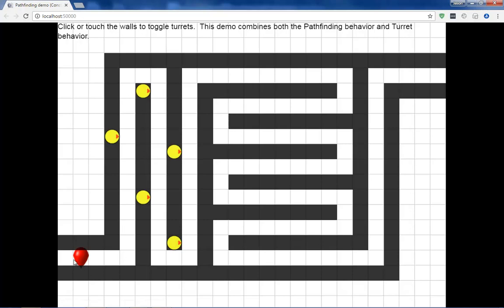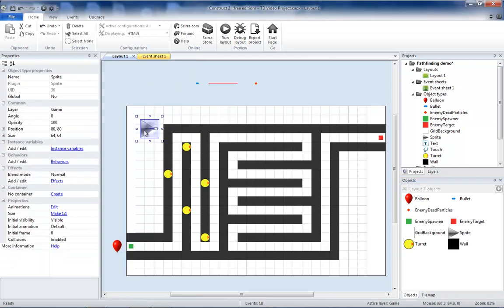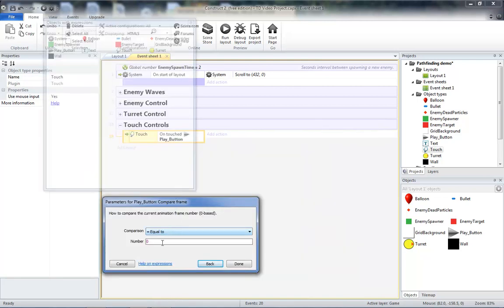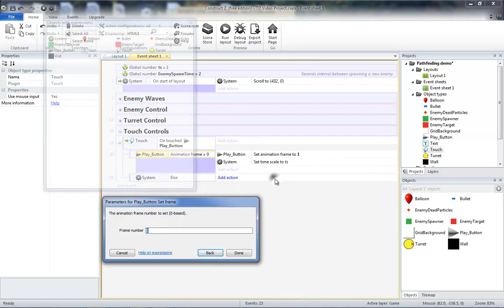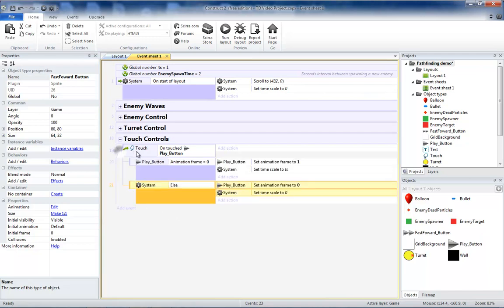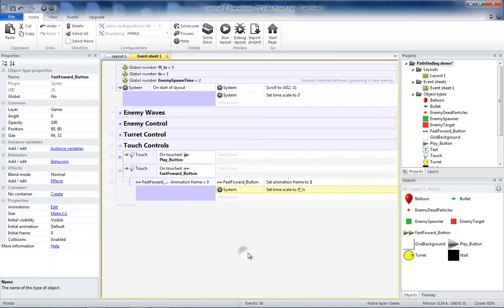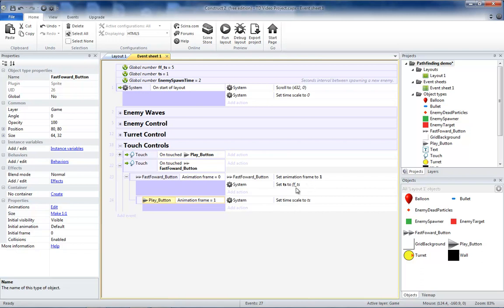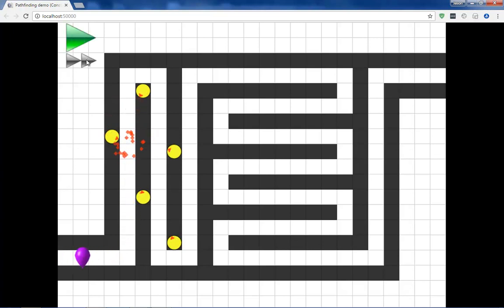Tower Defense - Construct 2 - Part 2 - Play and Fast Forward Buttons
In part two of this game, we clean up our extra balloon object from part 1. This will also clean up any potential balloons that somehow make it off screen. We then implement a play/pause toggle button and a fast forward toggle button.